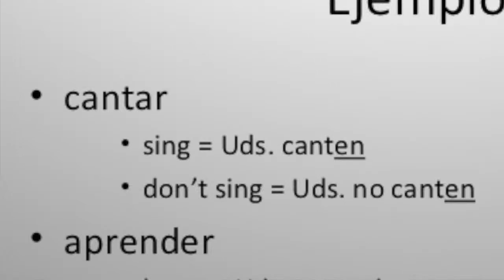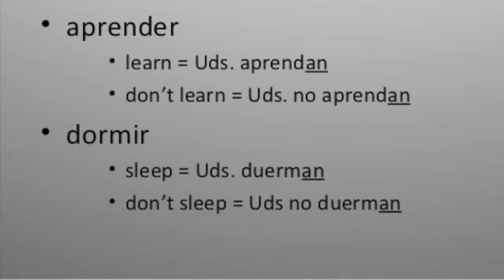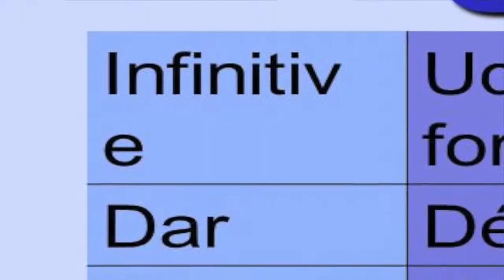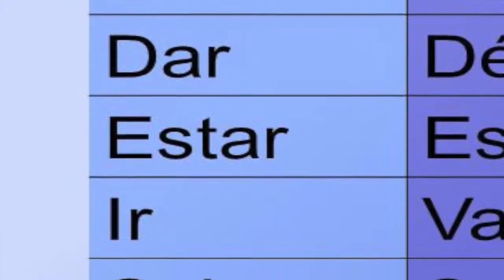Spanish 2 videohistoria and gramactiva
spanish2